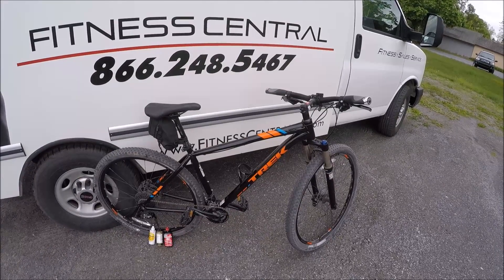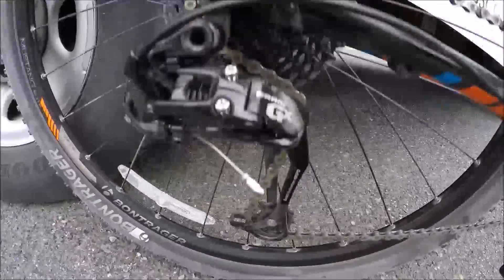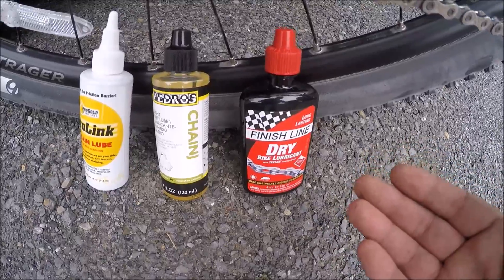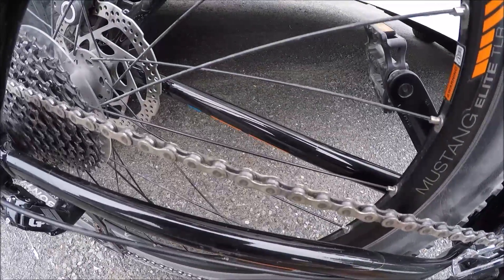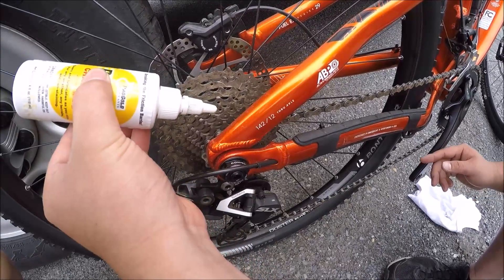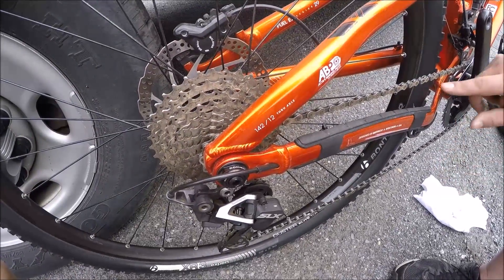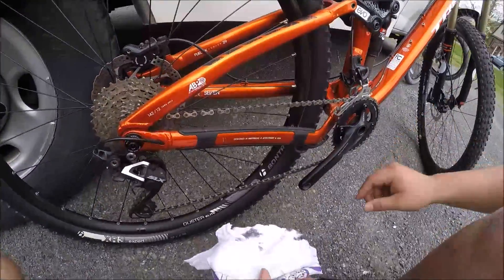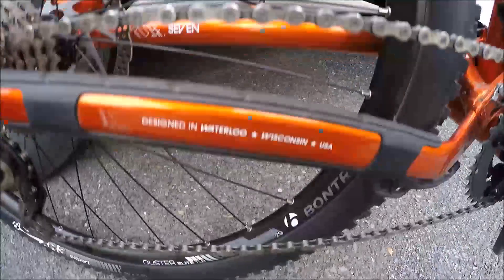How to Lube Your Bike Chain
Fitness Central Bike Shop shows you how to properly lube your bike chain.